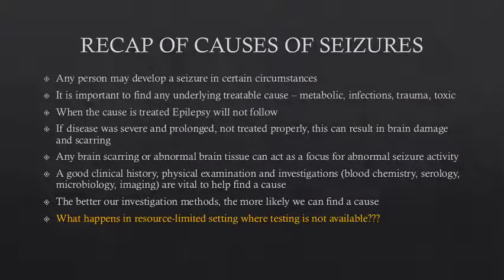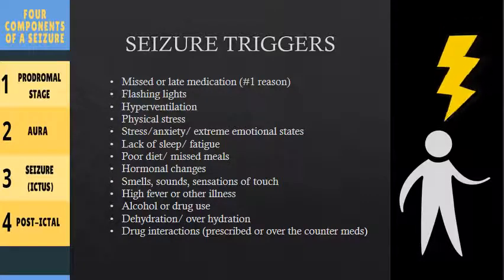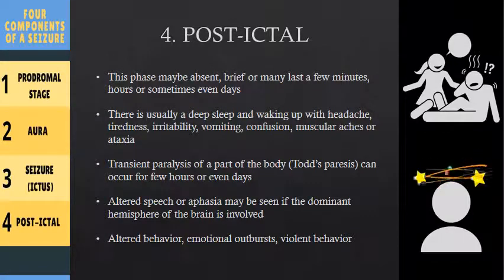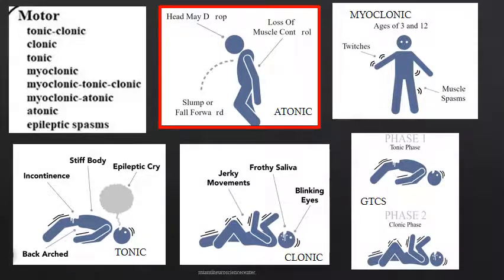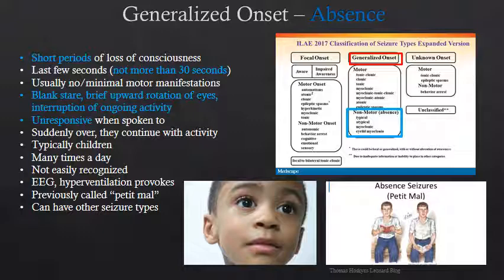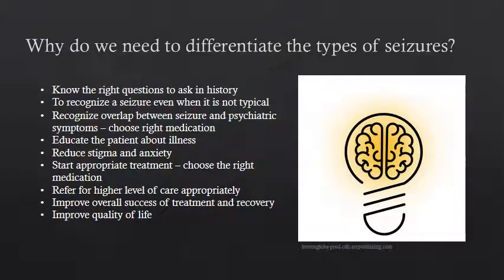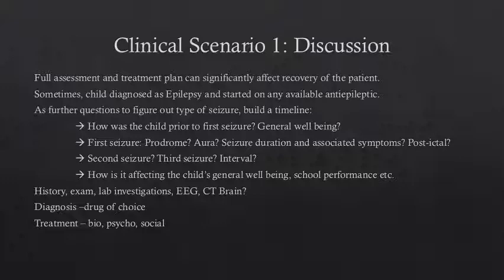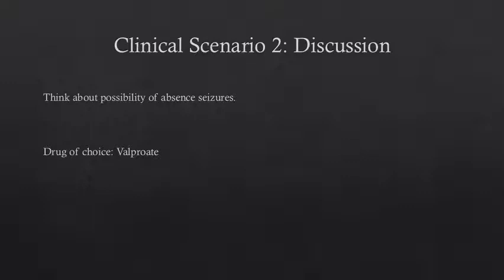Clinical Features of Epilepsy- Session 3